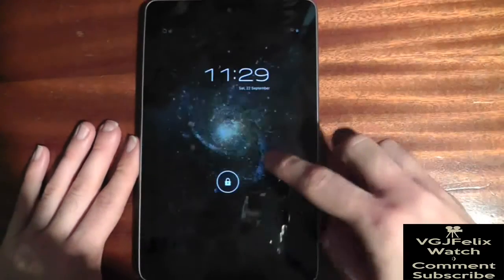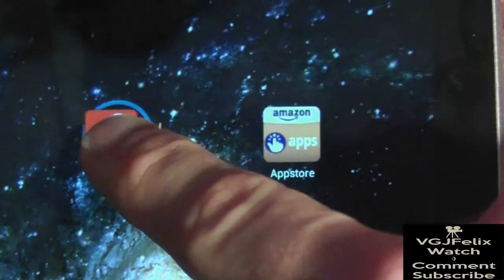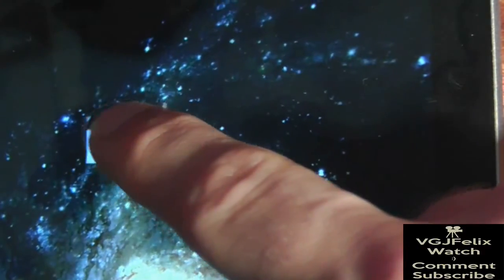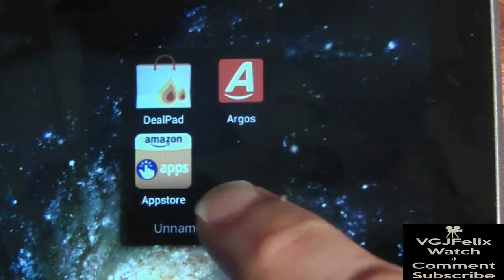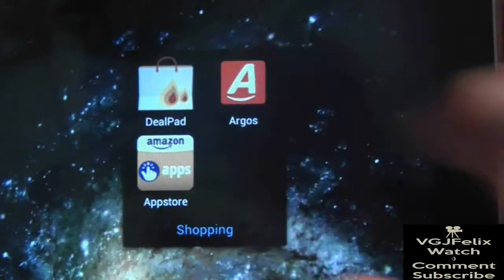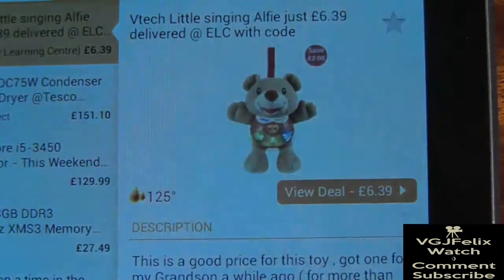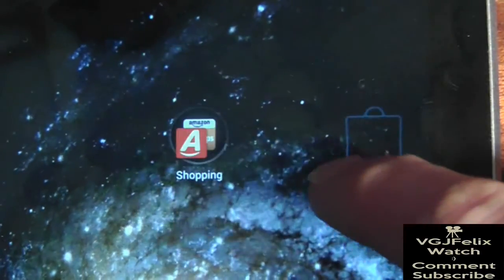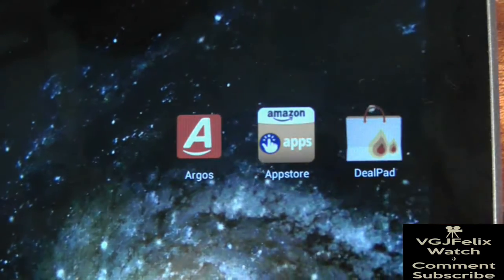Google Nexus 7 Tips - Basics: #25 Creating Homescreen Folders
In this video I show you how to create folders on your homescreen to improve management of your icons.